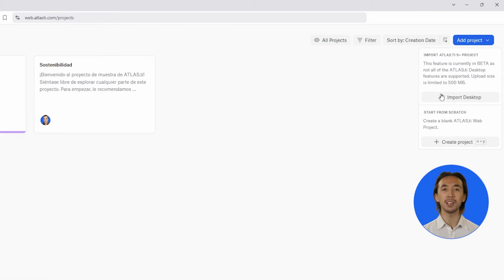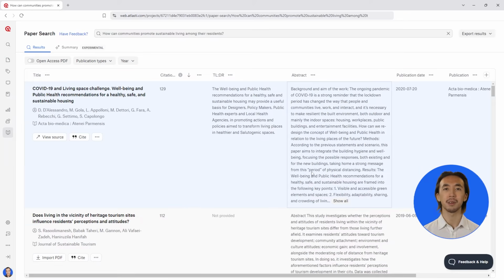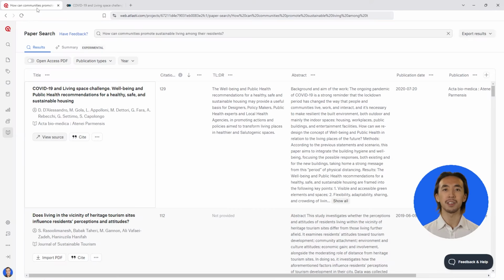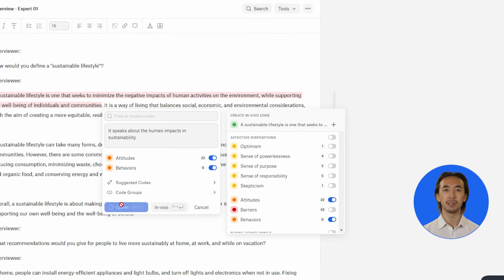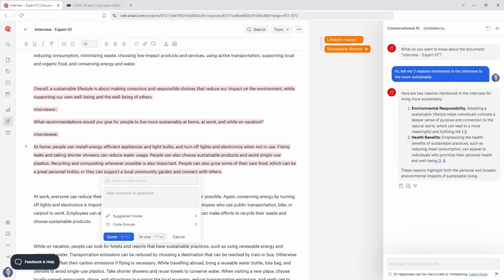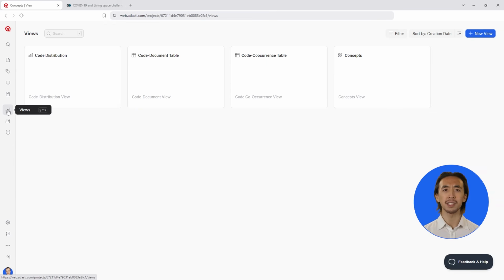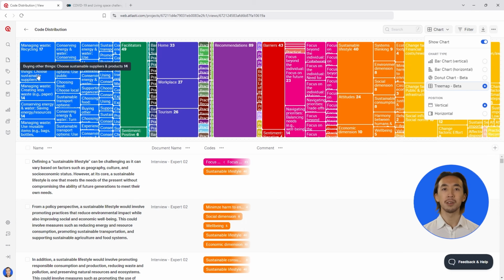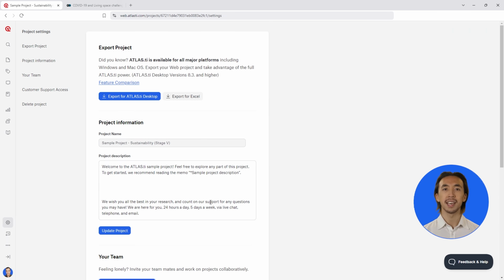Getting Started with ATLAS.ti Web